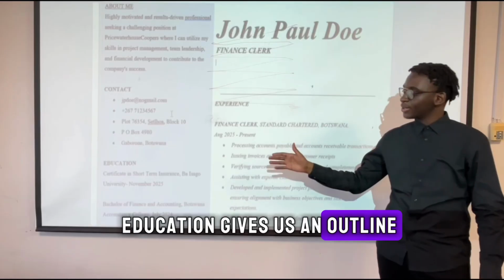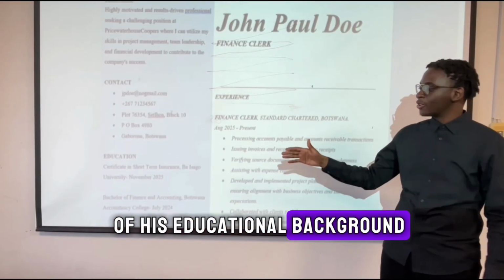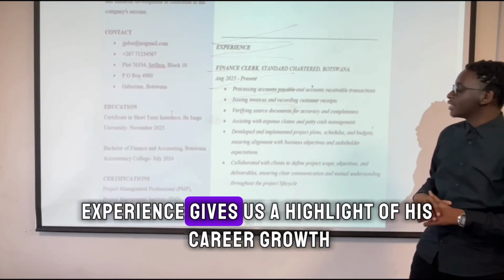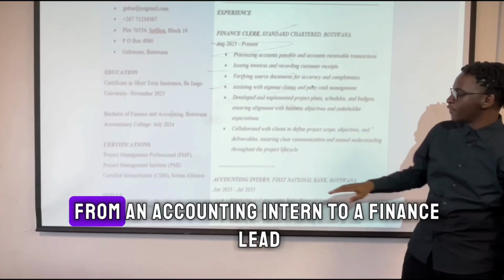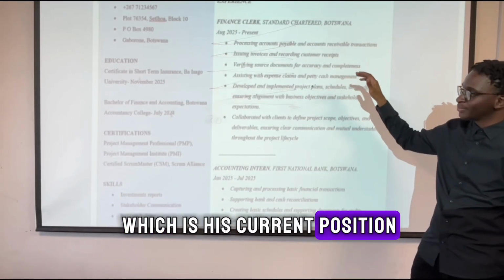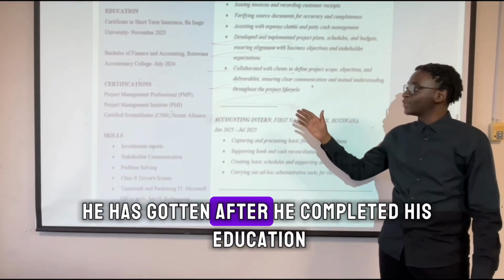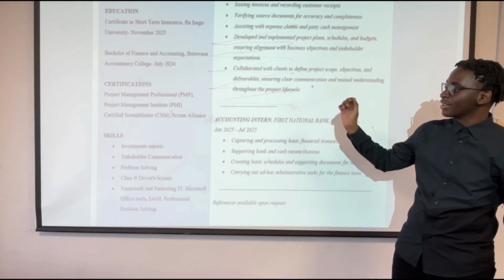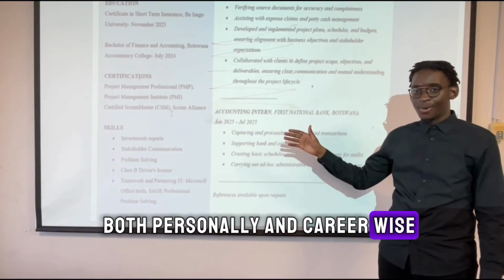Recruitment Portfolio Presentation | Business Communication Assignment (IFB)